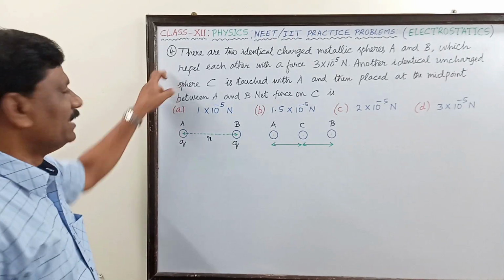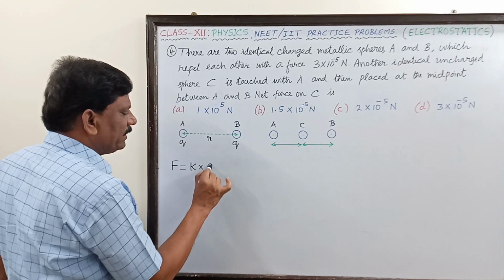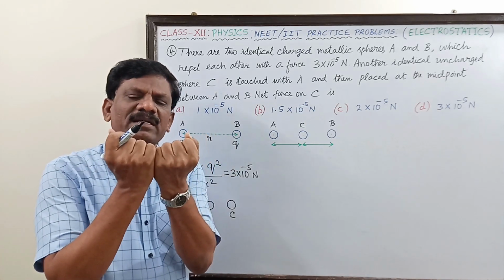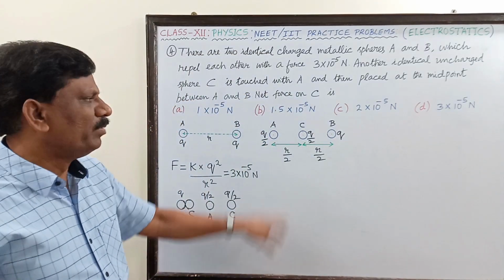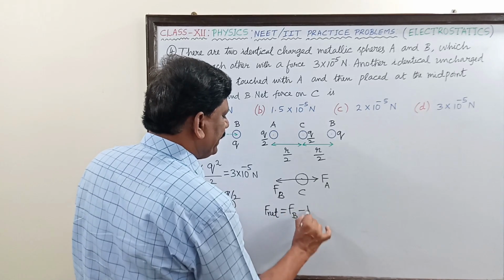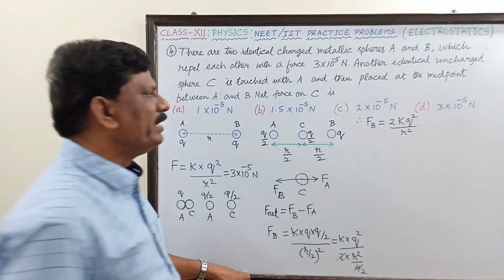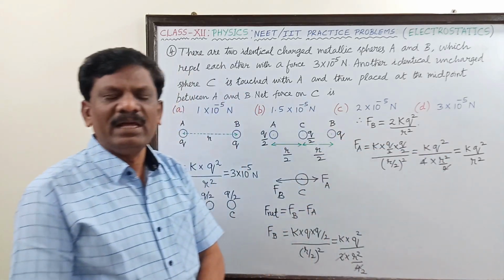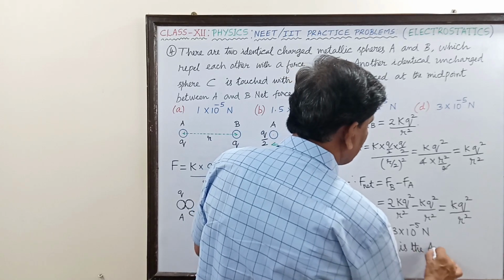Problem 4 | NEET & IIT JEE | Electrostatics 12th Physics | MCQs with Solution| Important sums